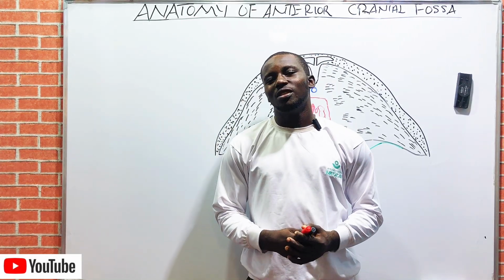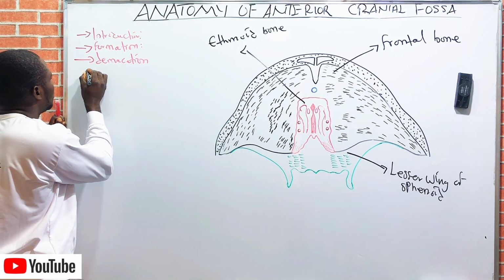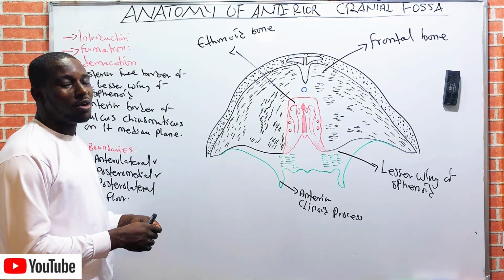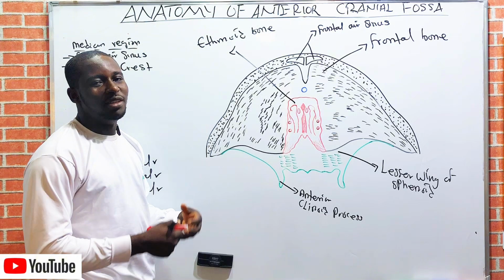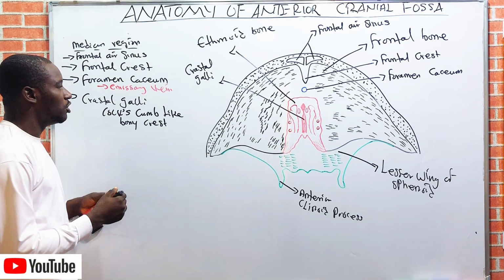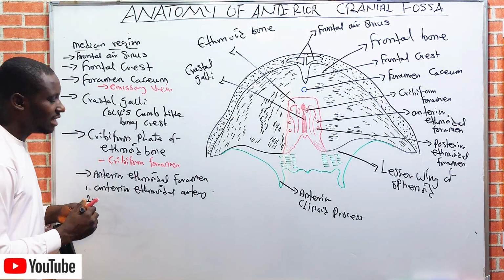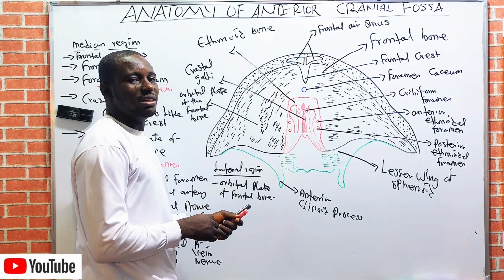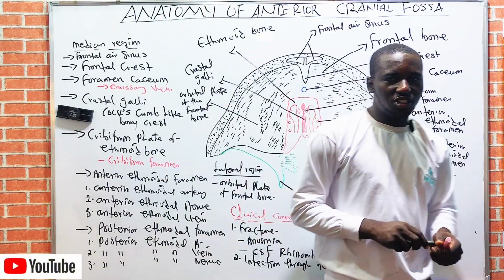ANATOMY OF ANTERIOR CRANIAL FOSSA MADE EASY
This video was succinctly and comprehensively made for a detailed class on ANATOMY OF ANTERIOR CRANIAL FOSSA to all medical and paramedical students.